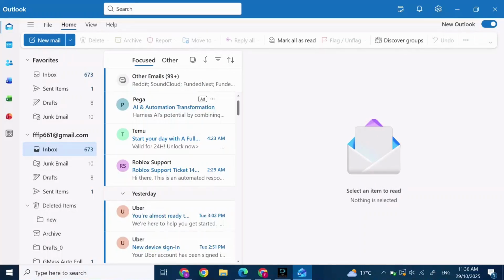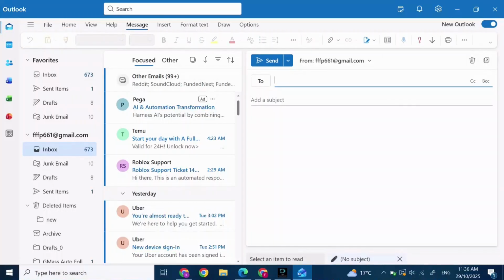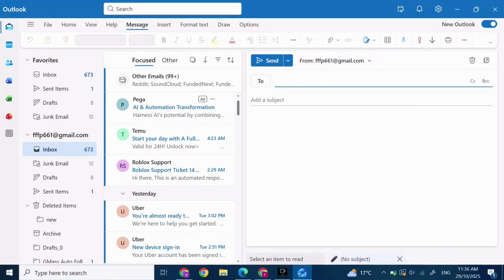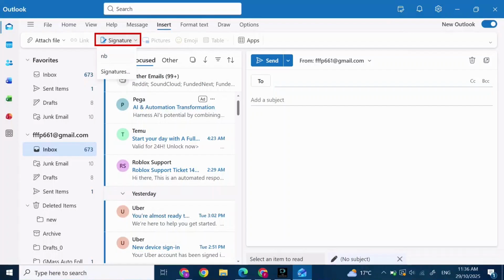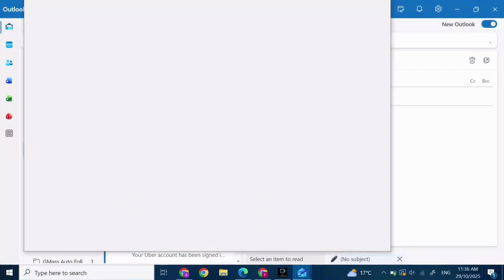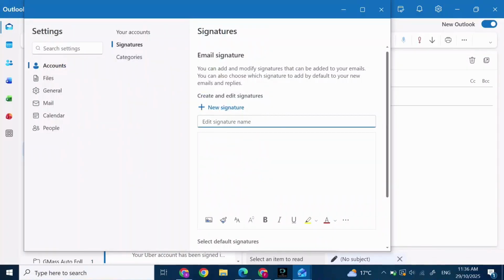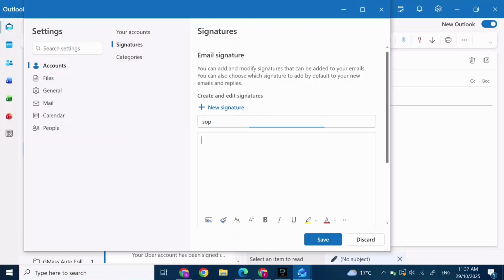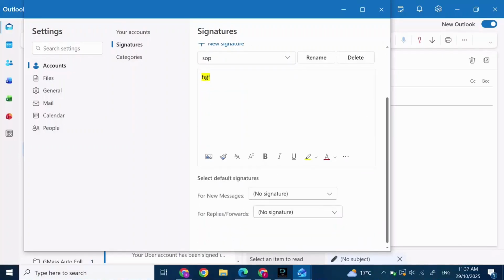How to Change Signature on Outlook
Title: How to Change Signature on Outlook

Want to update your email signature quickly without any hassle? This video will guide you through the steps on how to change your signature in Outlook effortlessly. Whether you're asking, "How do I update my Outlook signature?" or need help navigating the Outlook settings, this tutorial has you covered. Learn the easy steps to customize your email signature and make your emails look professional instantly. Watch now to see how you can change your signature in Outlook today!